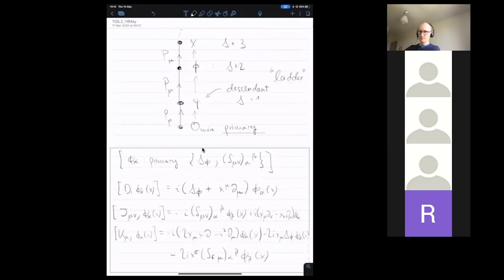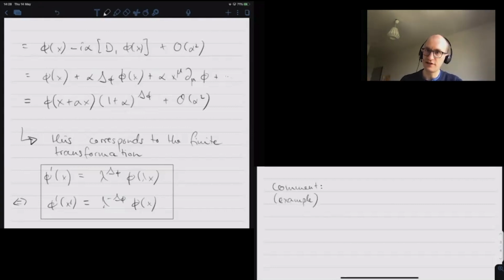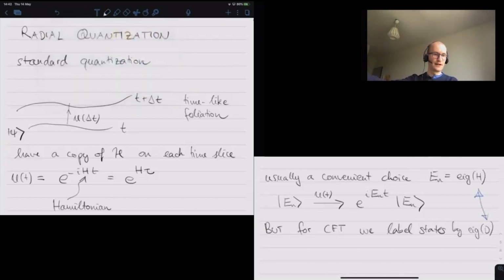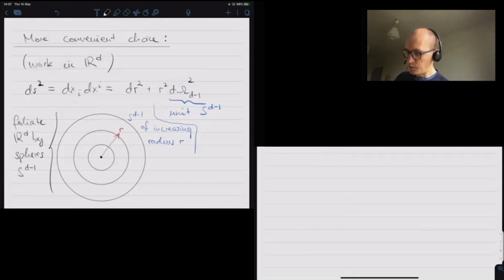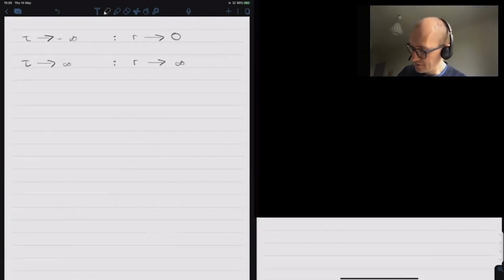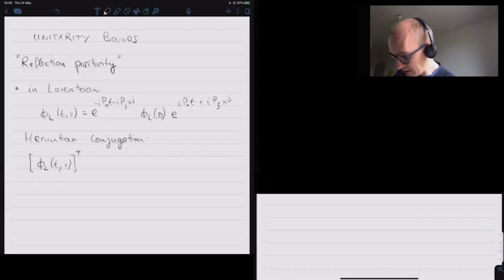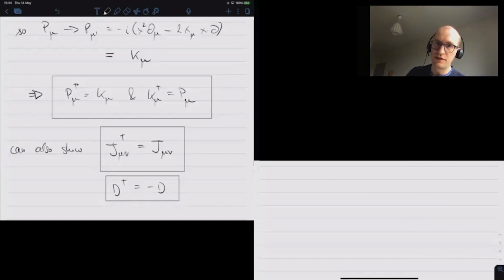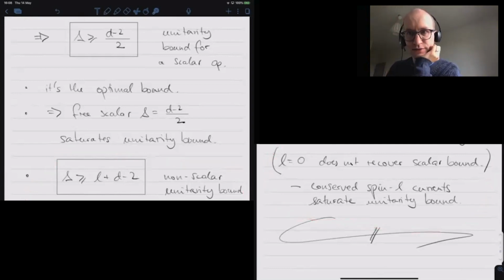NCCR SwissMAP - Topics in Gravity (12)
NCCR SwissMAP - Topics in Gravity, Prof. Julian Sonner (UniGE), 14 May 2020.